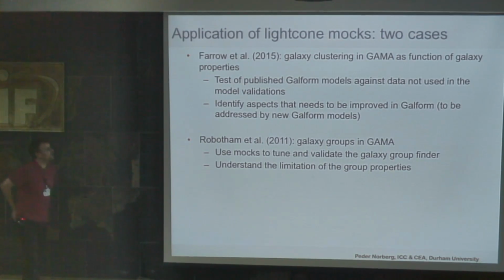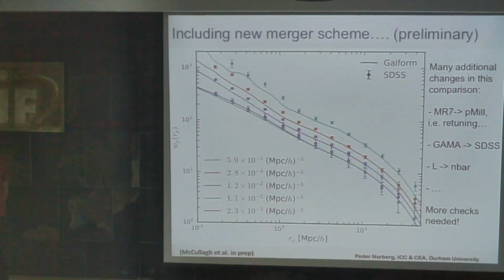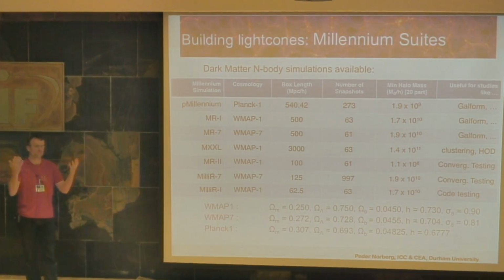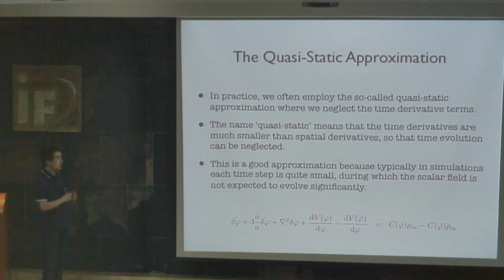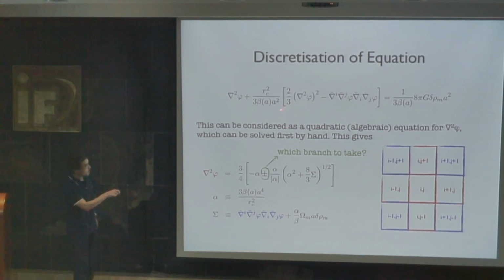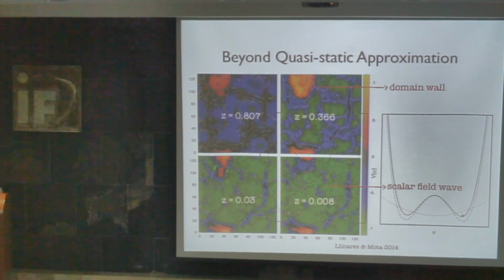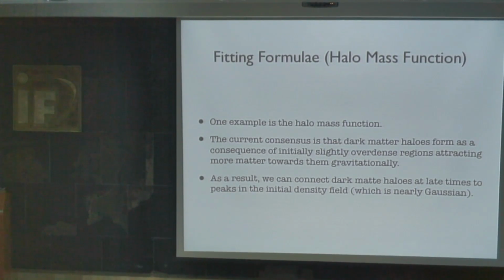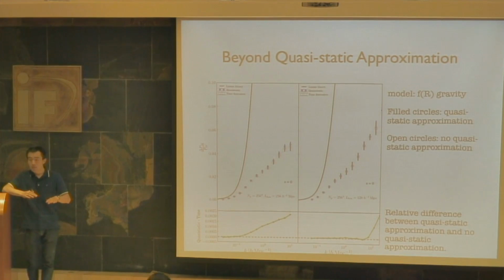Mexican Numerical Simulations School. Día 3. 12 horas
Baojiu Li